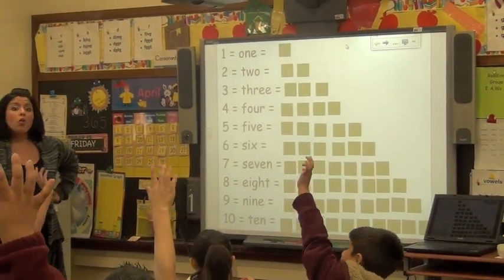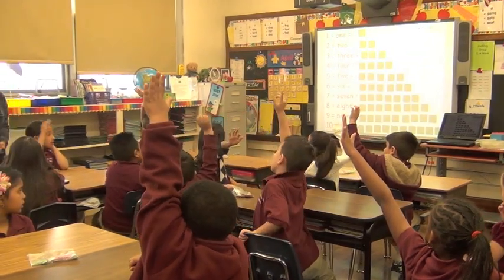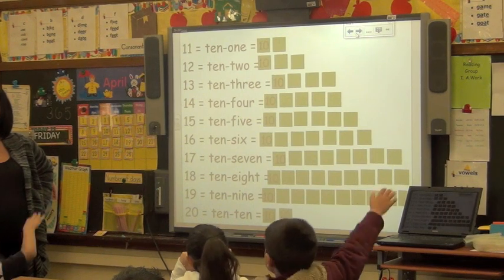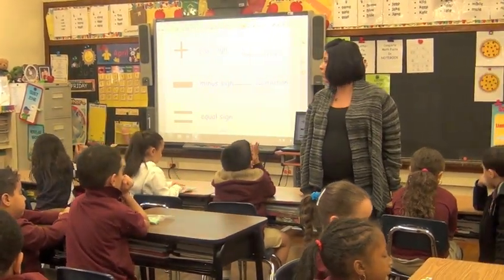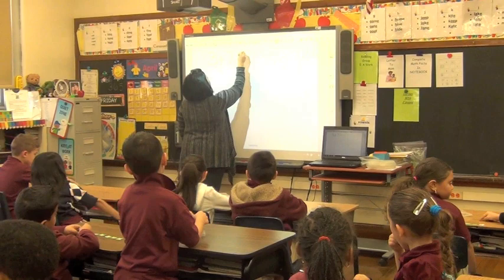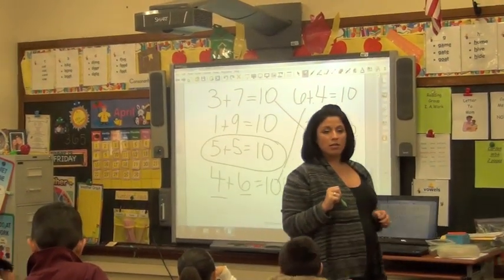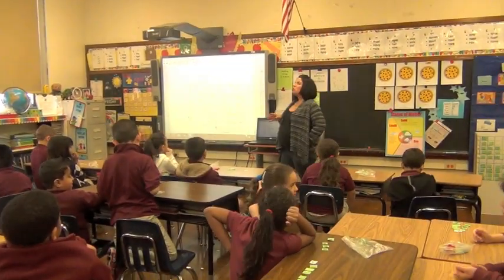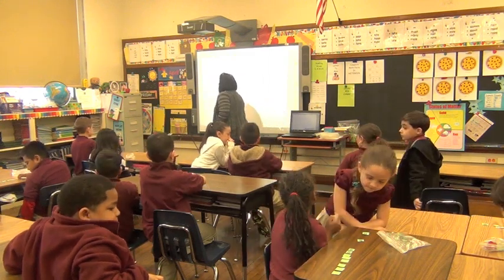Only the Numbers Count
This is a pilot first grade math curriculum, using a base-10 count and a single manipulative. It was developed by  Dr. Patricia Stokes, at Barnard College, Columbia University; and Catherine Tronza, the teacher in the video.